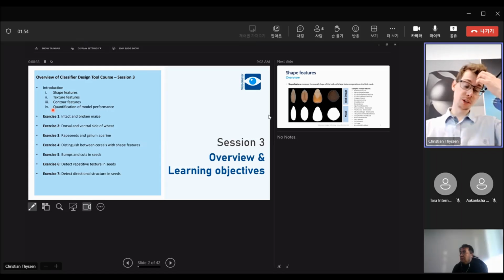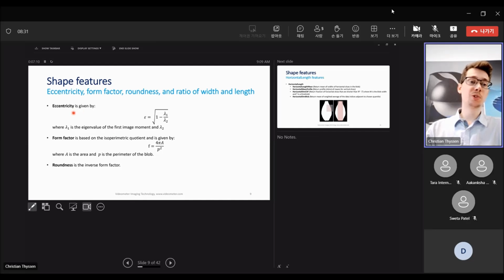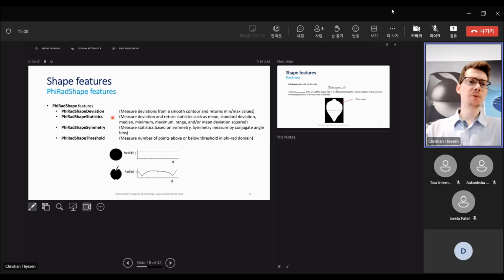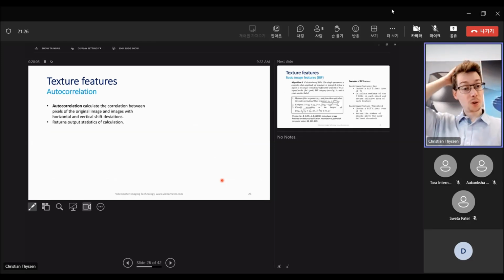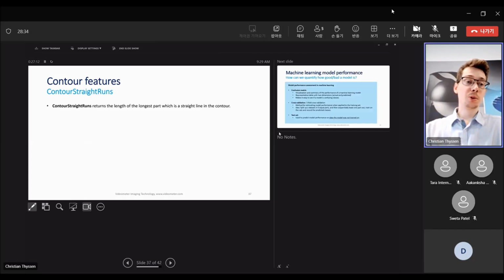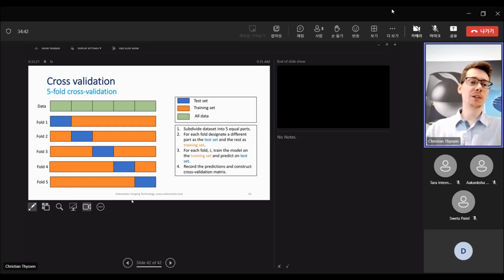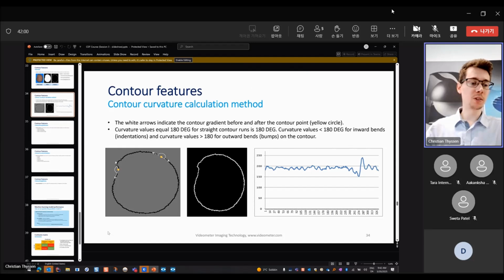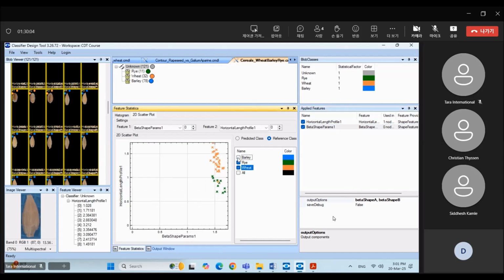비디오미터 분류기 설계 도구 과정 교육 3